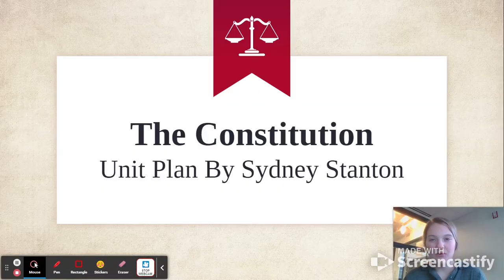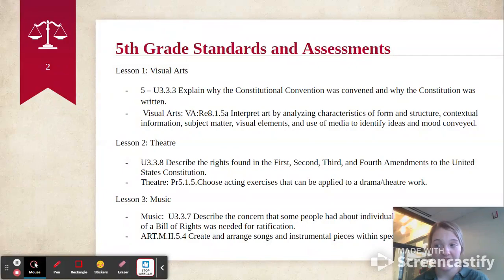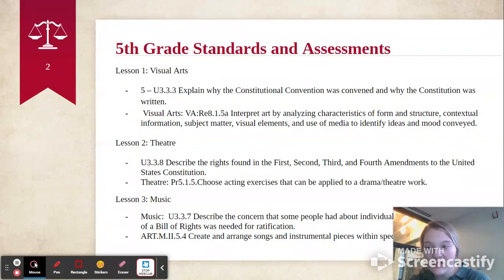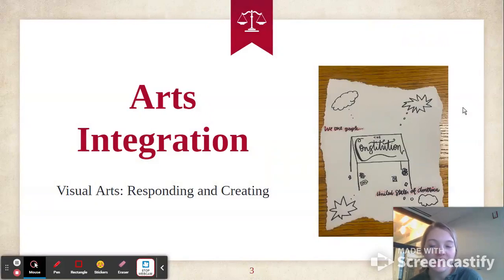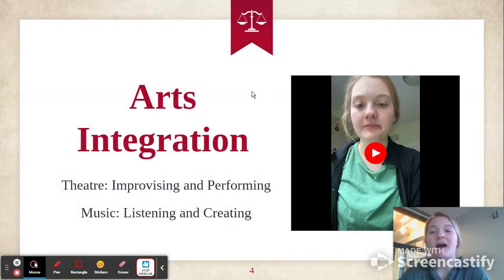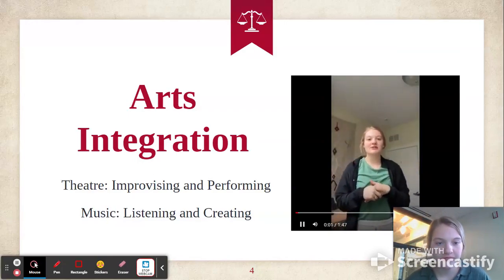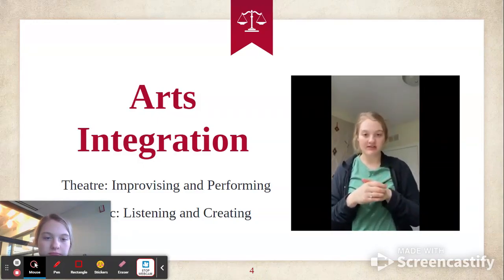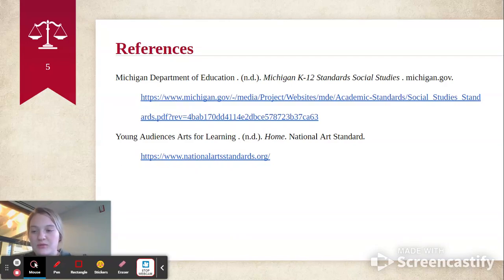The Constitution 5th Grade Lesson Plan